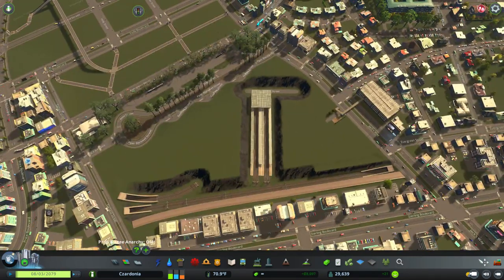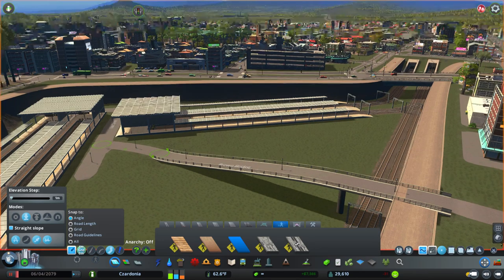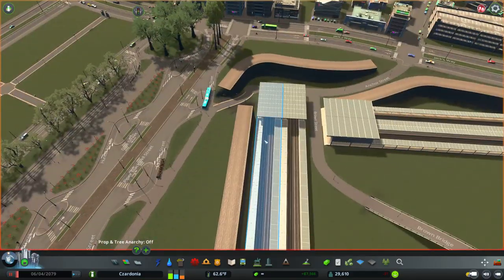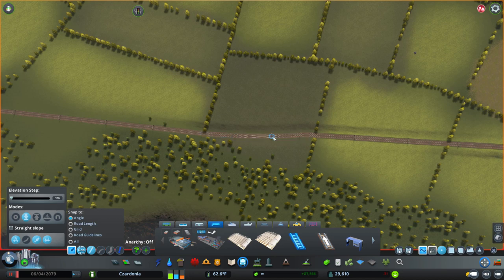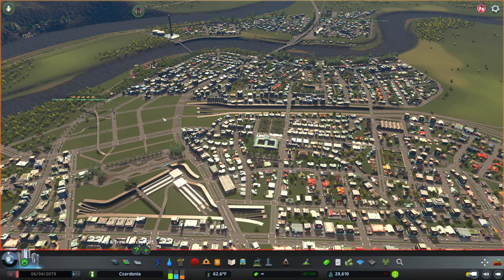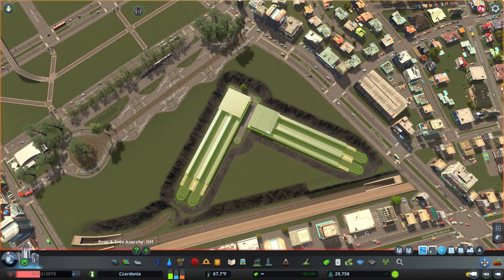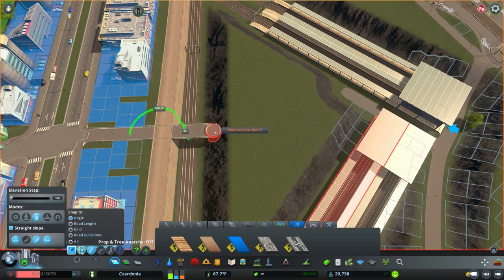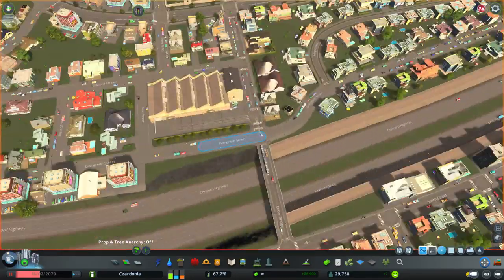Czardonia Team 1 Round 4